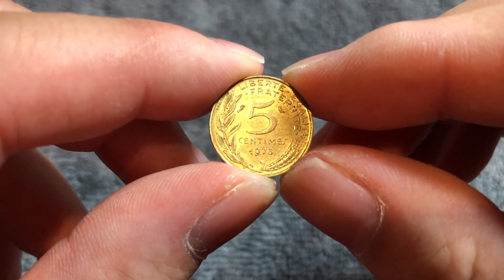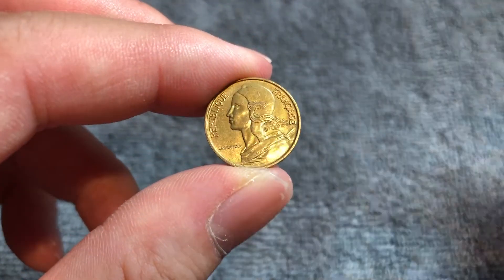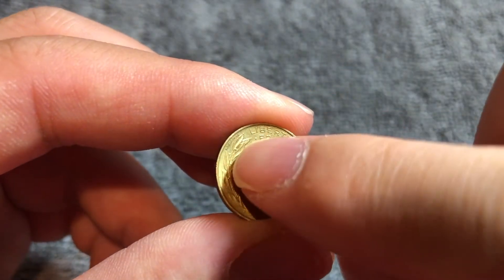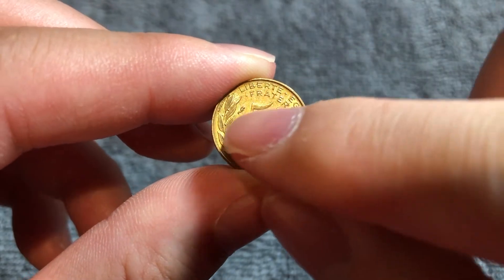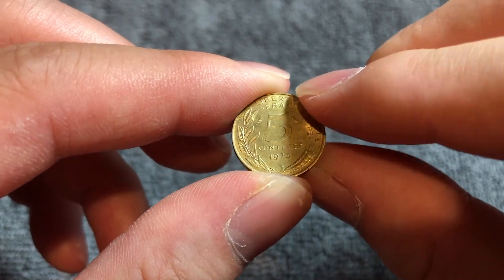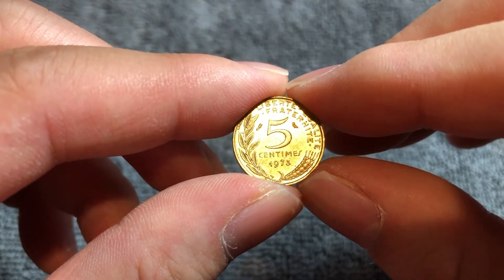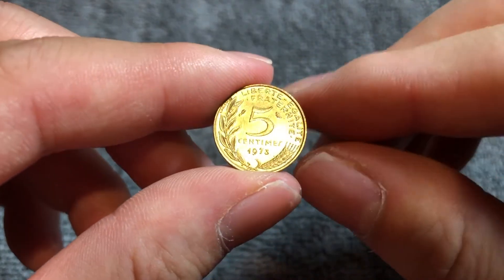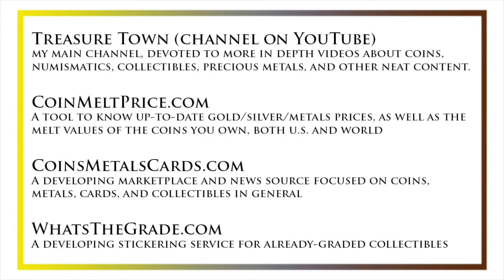1973 France 5 Centimes Coin • Values, Information, Mintage, History, and More